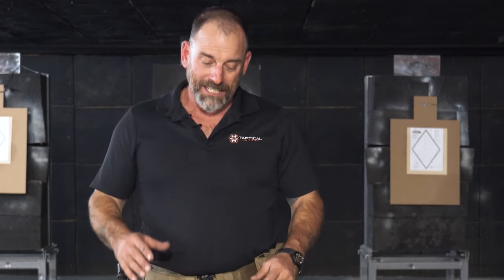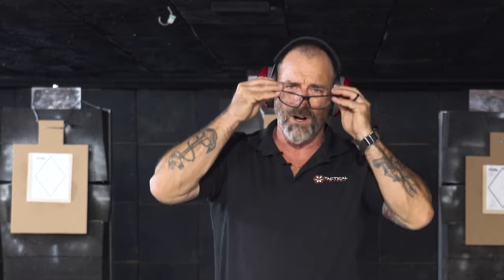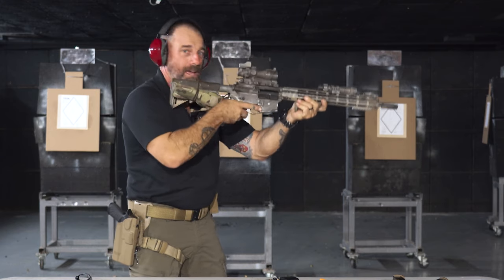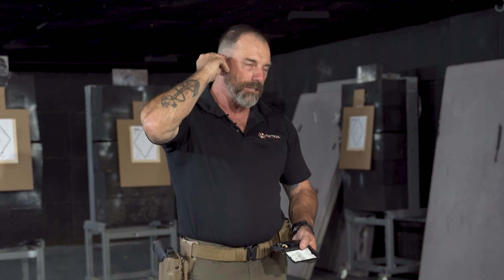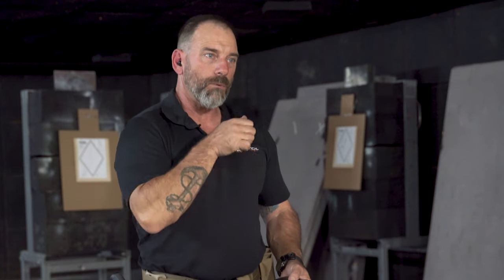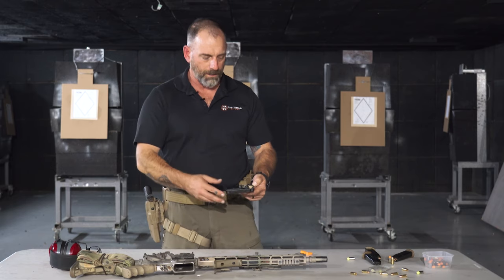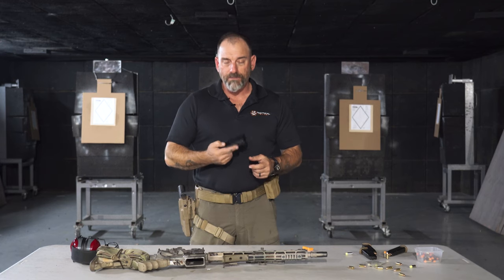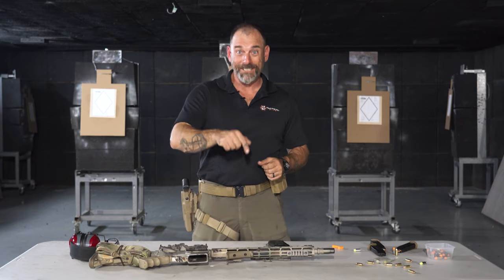One of the Best Ear Protection Products We've Used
In this video, Navy SEAL Mark "Coch" Cochiolo shares one of our favorite ear protection products. You can check them out there